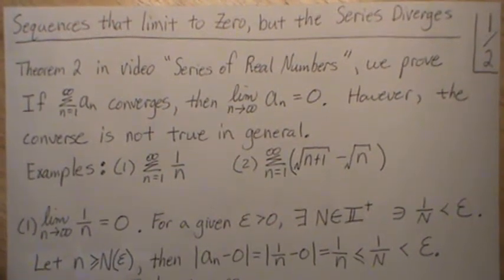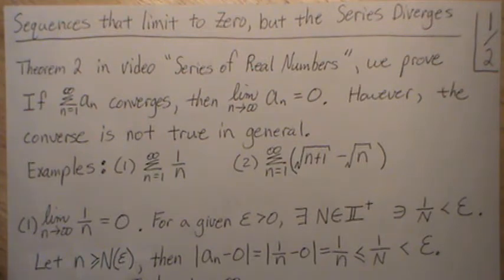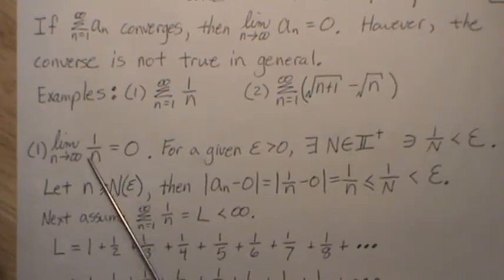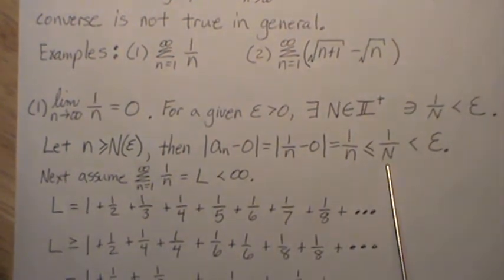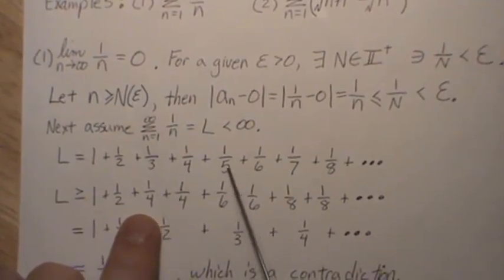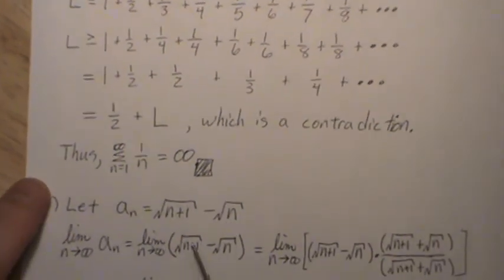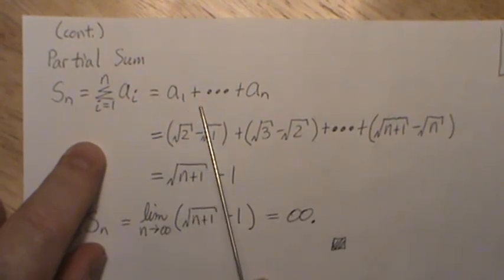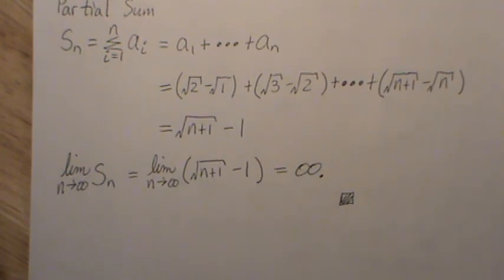Sequences that Limit to Zero, But the Series Diverges.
Here we show that sequences can limit to zero but their series diverges.